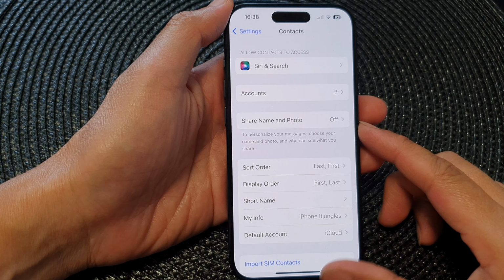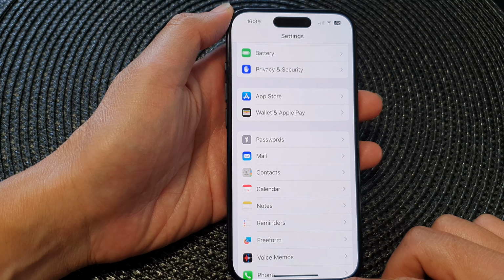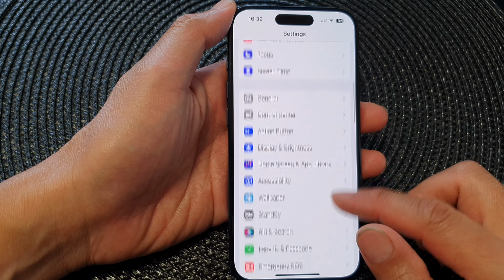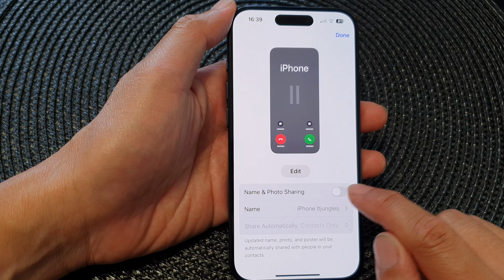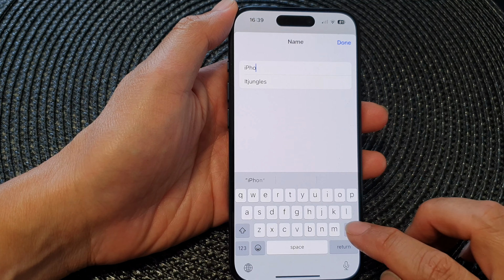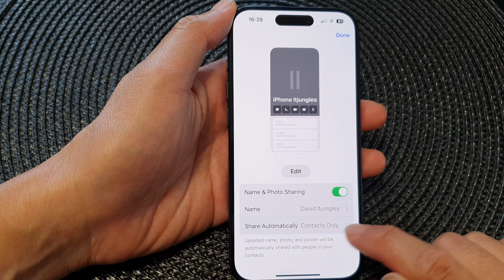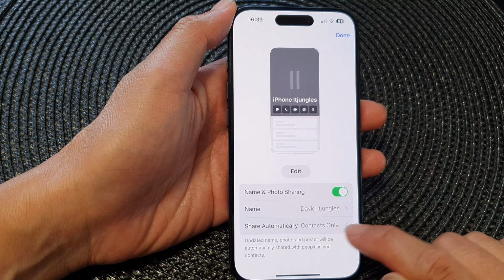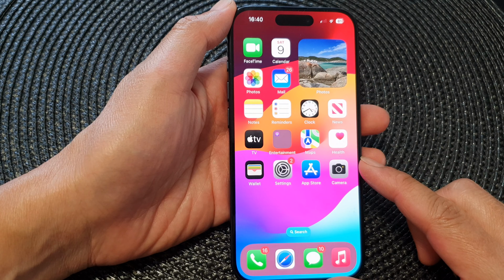iPhone 15/15 Pro Max: How to Turn On/Off Share Name and Photo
In today's digital age, controlling your online presence is crucial. In this video, we'll guide you through turning on/off the Share Name and Photo feature on your iPhone 15, 15 Pro, 15 Pro Max, or 15 Plus running iOS 17. This feature allows you to personalize your iPhone experience by choosing what information is displayed when sharing content.

Benefits:

Enhanced Privacy Control: Decide which apps and services can access your name and photo, promoting online safety and security.
Personalize Your Sharing: Choose the image and name that represent you best when sharing content across platforms.